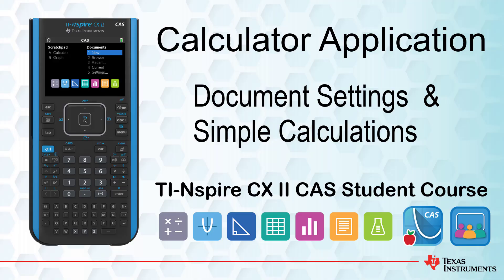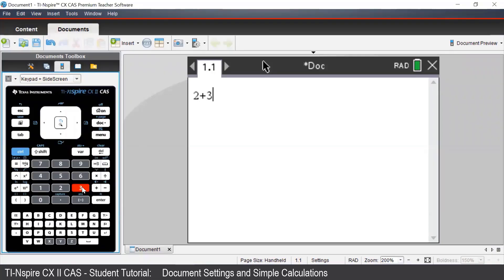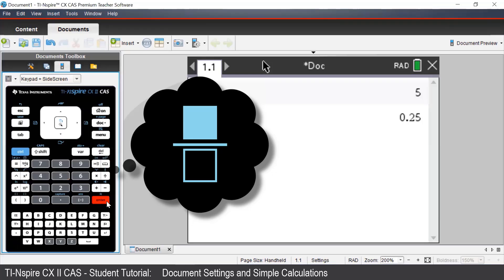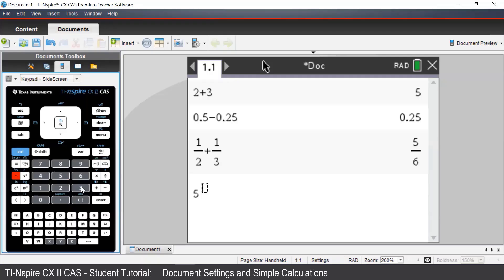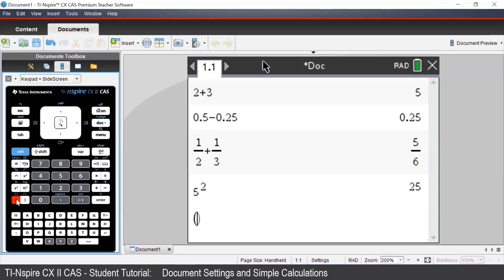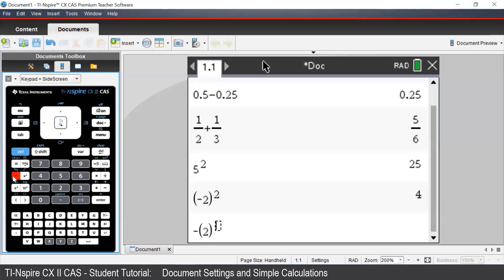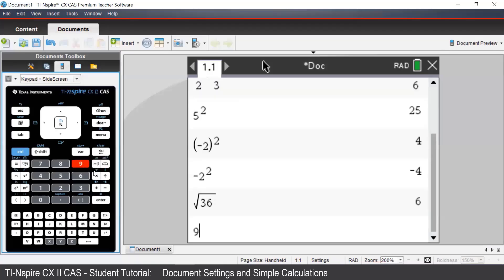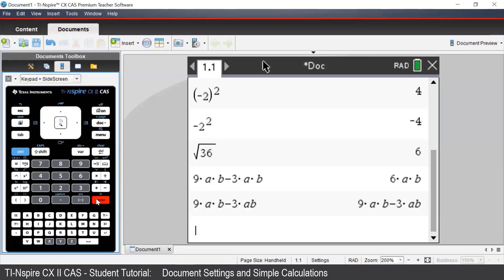Simple Calculations | TI-Nspire CX II CAS | Getting Started Series - Calculator Application